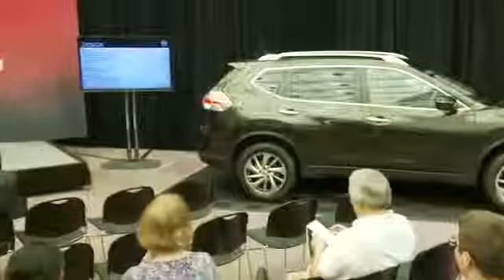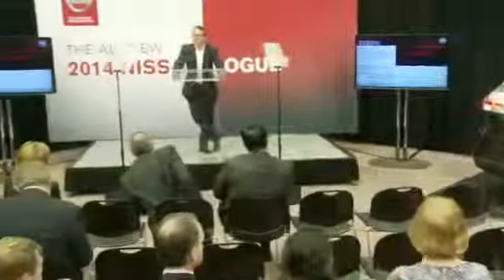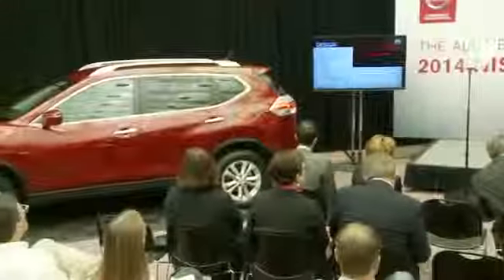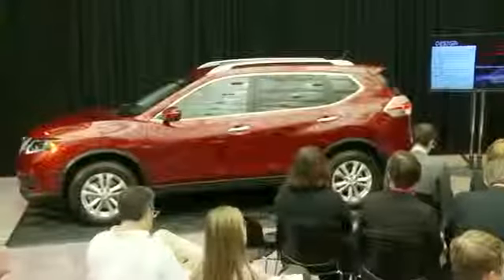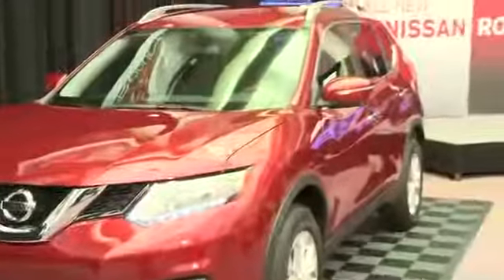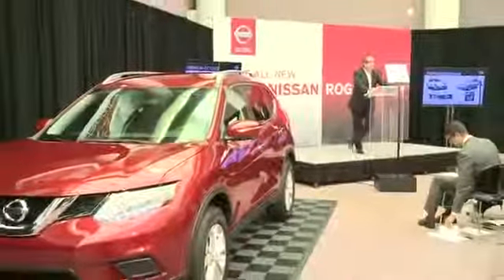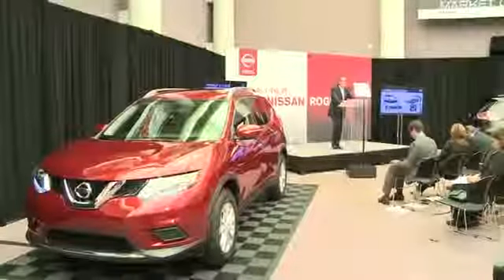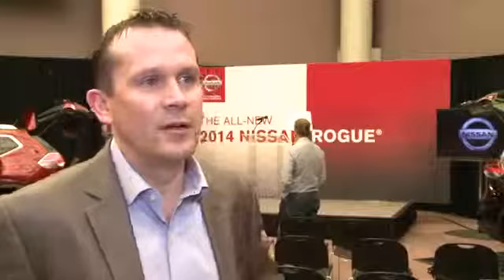2014 Nissan Rogue launch event YouTube